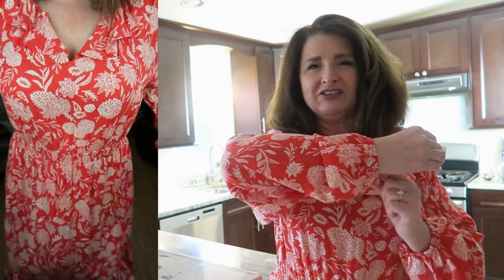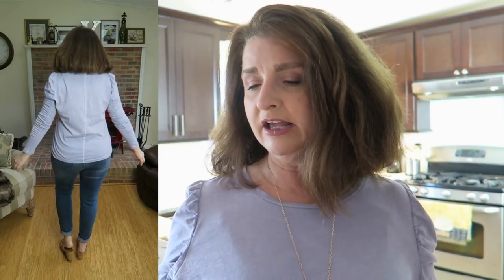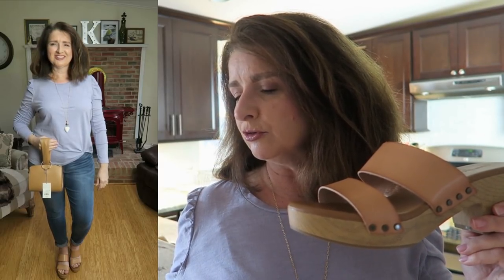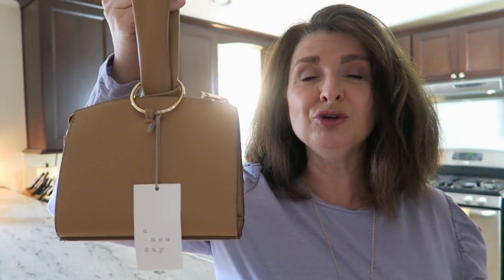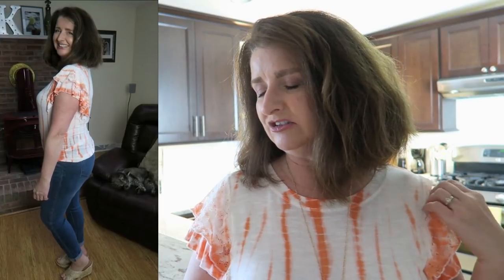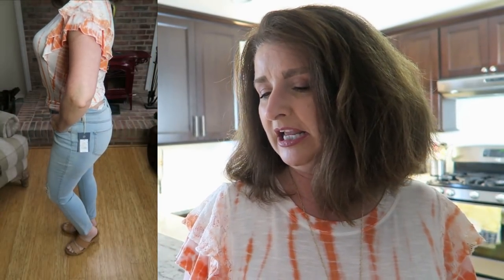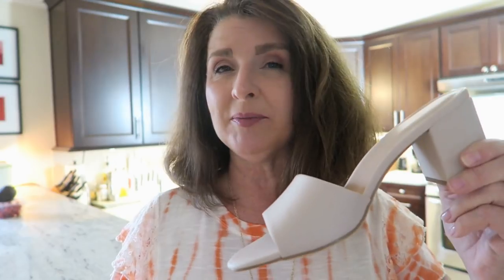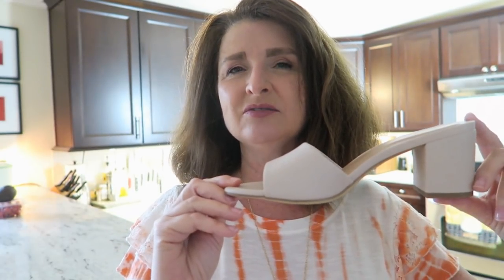Target Spring Haul & try On Over 50!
Hi All – in today's video I have a much requested Target Haul & try ON – Over 50 to share with you!  This trip was hit and miss for me, I found some pieces I LOVE, and some that did not work for me personally.  With that said, I can't wait top share the tops, dresses, jeans, shoes and handbags that I found at Target!  At the end of this video I will also share my “Outfit of the Day”, featuring several pieces from Walmart, as well as Bloopers!

Timestamps:
00:00 Welcome!
00:24 First Piece
02:26 Second Piece
03:58 Third Piece
05:08 Fourth Piece
06:49 Fifth Piece
08:29 Sixth Piece
10:23 Seventh Piece
12:57 Eighth Piece
14:32 Outfit of the Day!
15:26 Bloopers & Outro

Want to see even more affordable fashion?

Pieces Shown:
‎Women's Floral Print Balloon Long Sleeve Ruffle Collar Dress - Universal Thread – Red – Size M - $34.99

Women's Long Sleeve Ruched T-Shirt - Universal Thread – Size L – Purple - $19.99

Women's Short Sleeve Lace Detail T-Shirt - Knox Rose – Size M - $14.99

Zip Closure Clutch - A New Day™ Caramel - $25.00

Women's Raegan Mule Clog Heels - Universal Thread – Size 8 - $34.99

Women's Jana Sandals - A New Day – Cream – Size 8 - $29.99

Outfit of the Day:
Scoop Women's Tie Dye Puff Sleeve Sweatshirt – Purple – Size M - $24.00

Scoop Women's Macrame Bucket Bag - $24.00

Time and Tru Women's High Rise Cropped Skinny Jeans – Size 10 - $18.94

My favorite White Jeans at the moment: a.n.a Womens Mid Rise Skinny Jean – Size 12 - $20.99